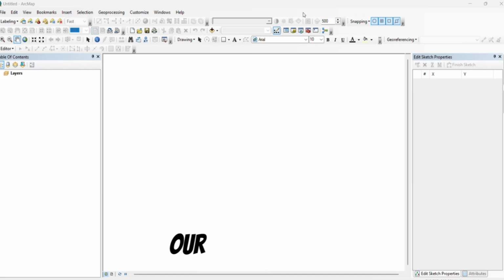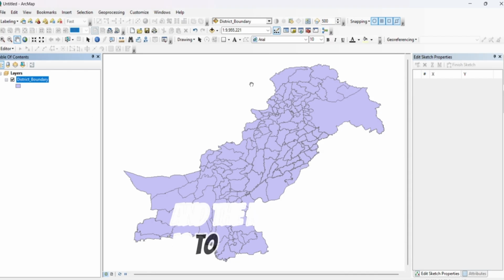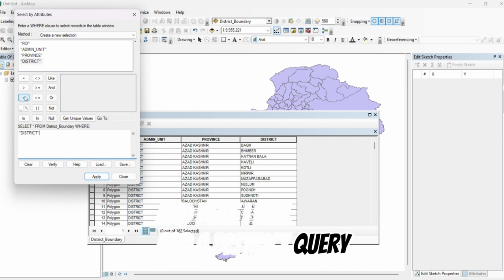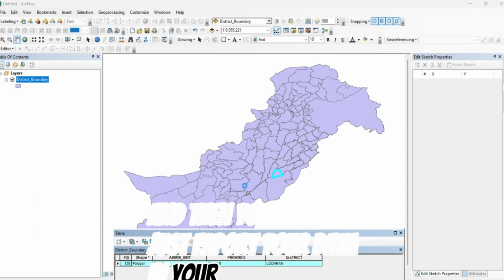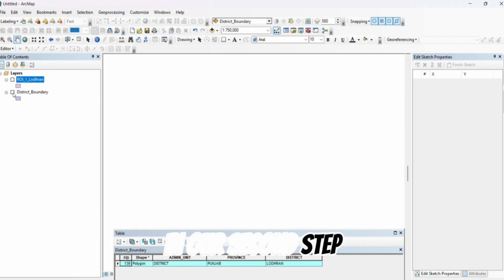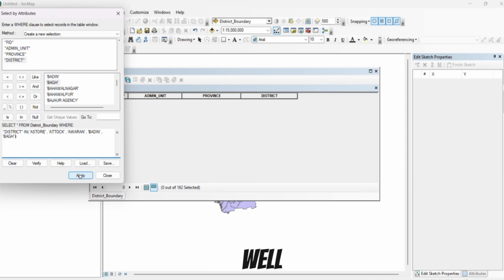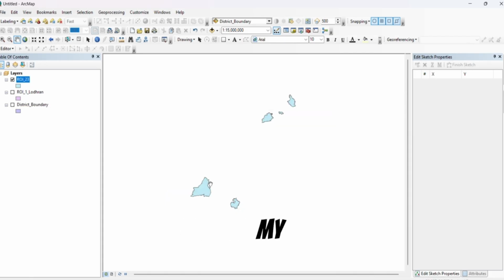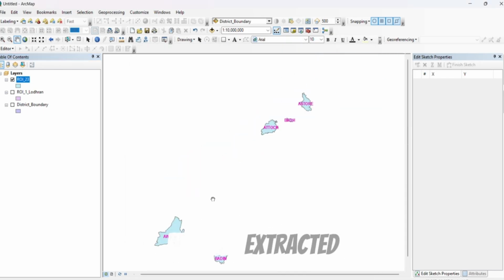How to Extract Single & Multiple Shapefiles Using Attribute Query | GIS Tutorial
This tutorial explains how to extract single and multiple shapefiles using attribute queries in GIS. It covers the basics of attribute tables, query expressions, and selection methods in ArcMap or ArcGIS Pro. You will learn how to select features based on one condition or multiple conditions, use logical operators like AND and OR, and handle text, numeric, and date fields correctly. The tutorial also demonstrates how to export selected features as new shapefiles for further analysis or mapping. This workflow is commonly used for data filtering, thematic mapping, and project-specific dataset preparation, making it useful for GIS students, analysts, and professionals.